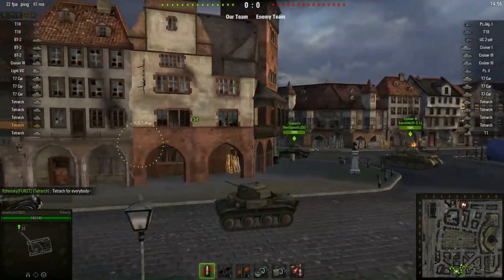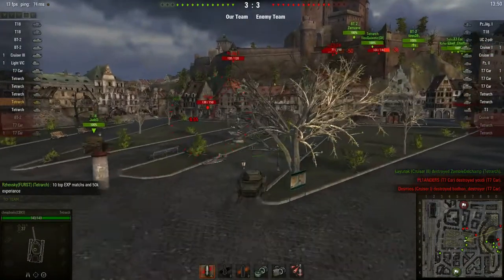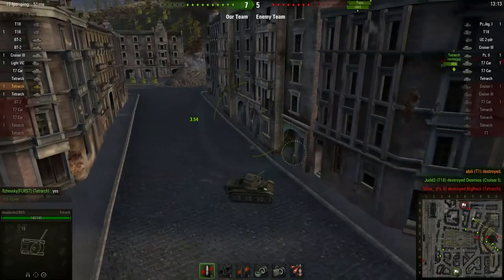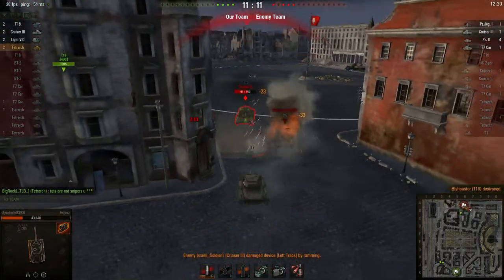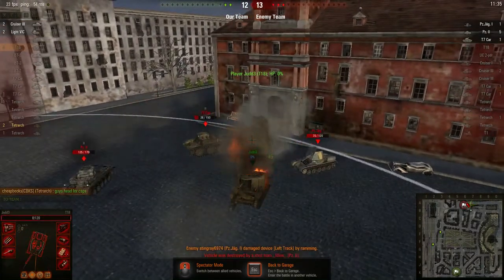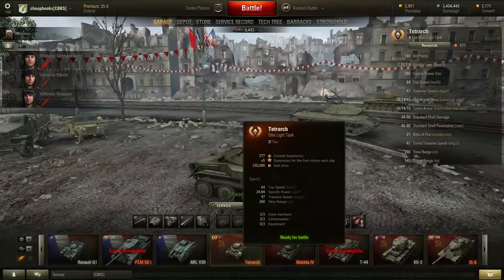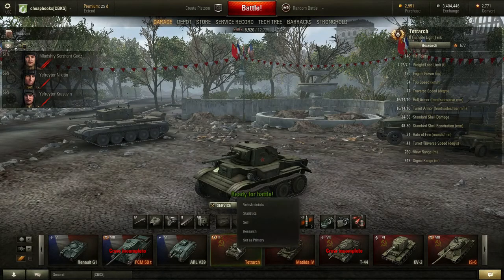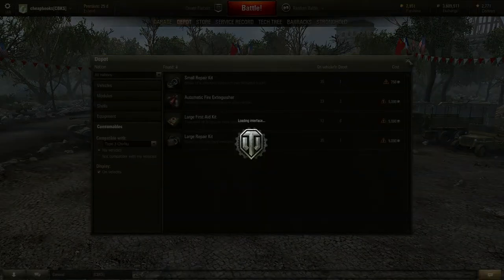World of Tanks - Tetrarch - First Game - Himmelsdorf - 1 Kill